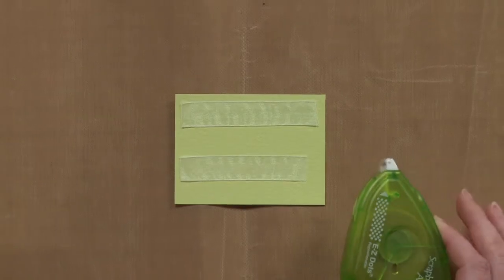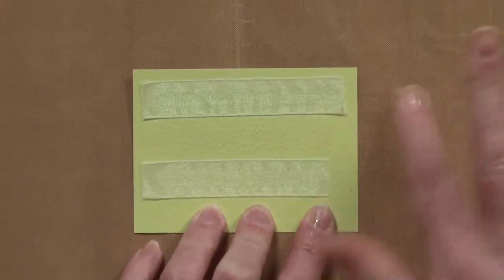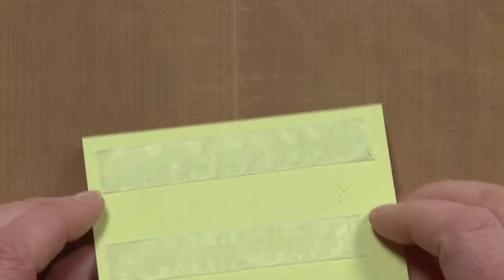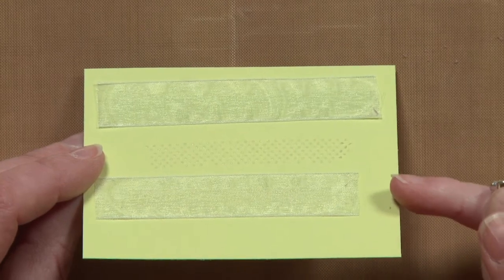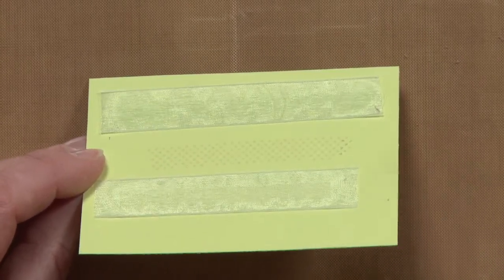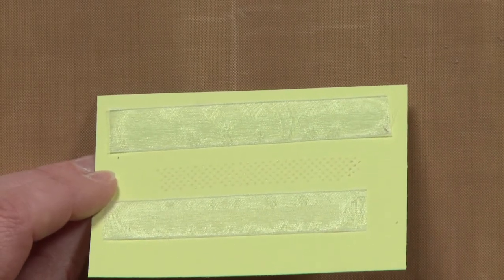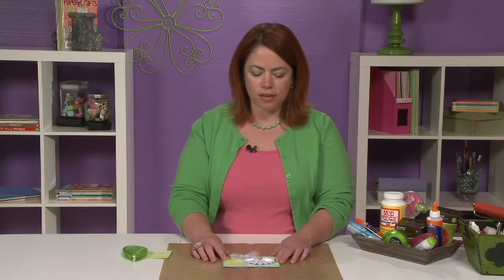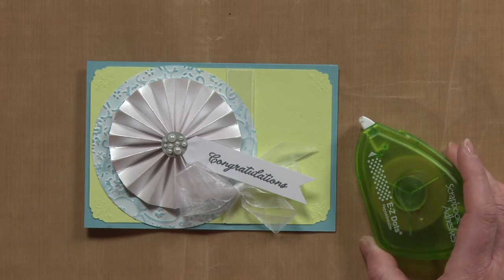All About Adhesive: Adhering Sheer Ribbon with Dry Adhesive Runner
Learn how to adhere sheer ribbon with a dry adhesive runner. Available in disposable and refillable varieties, tape runners are one of the most common dry adhesives used in craft projects today. For more scrapbooking and paper crafting ideas, visit papercraftsmag.com